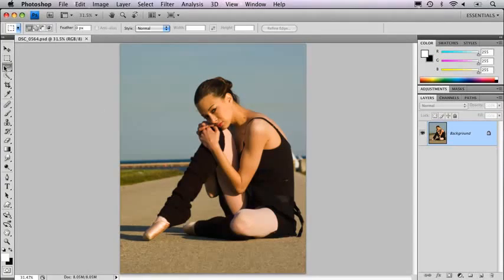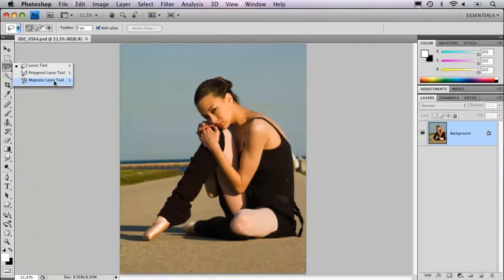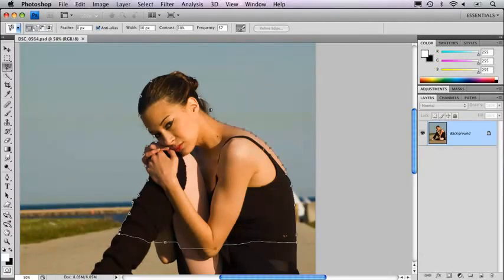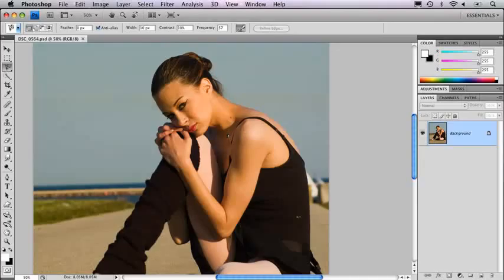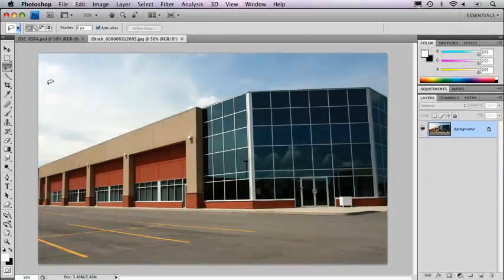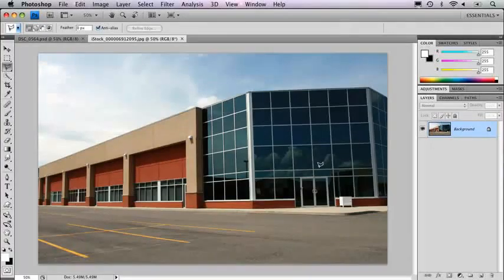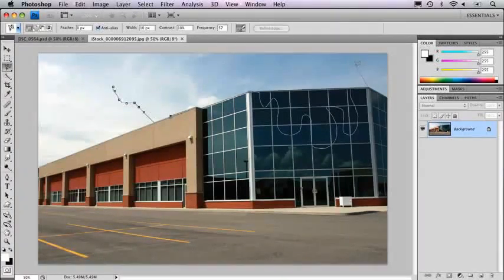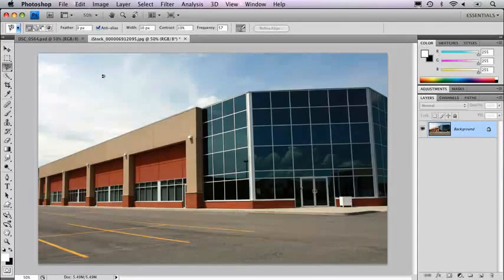Kelly Photoshop_Select Masking_Mrdatjojo1211_part 5